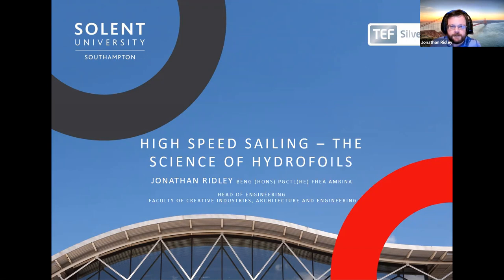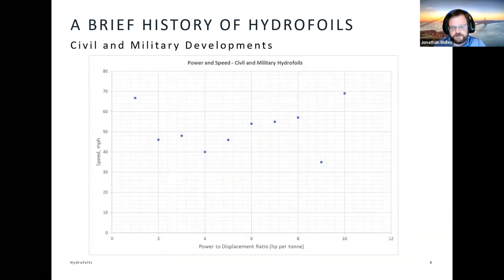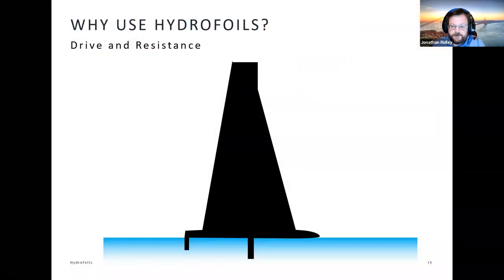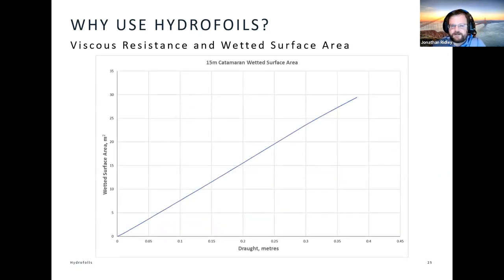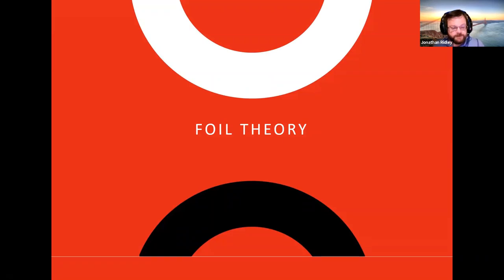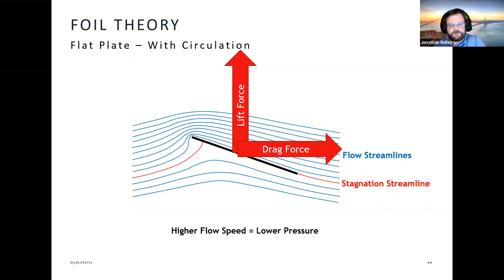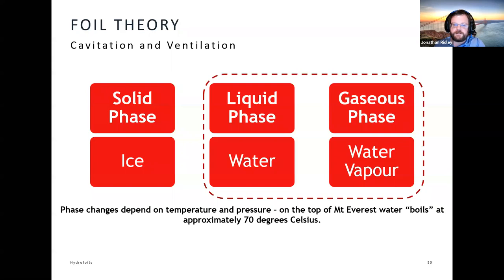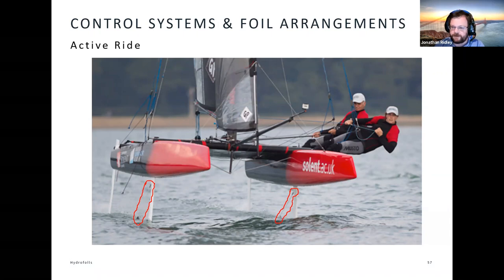High Speed Sailing - The Science of Hydrofoils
What makes a racing boat better than other boats? How can it get to such high speeds? What is the future for high-speed boat design? The key is hydrofoils.

Jonathan Ridley joined us, via Zoom, on Thursday 24th September 2020, to talk about the science of hydrofoils and the role they play in the design and mechanics of racing sailboats. He talks about how hydrofoils work and how their design has been optimised to allow a boat to gain as much speed as possible.

We record each event, so that if you missed it live you can catch up! Wherever you're from, don't forget to subscribe to our channel to hear from world-leading researchers in Science, Technology, Engineering and Mathematics (STEM), talking about the future of research and answer some of the questions that we all ask in our day-to-day lives.